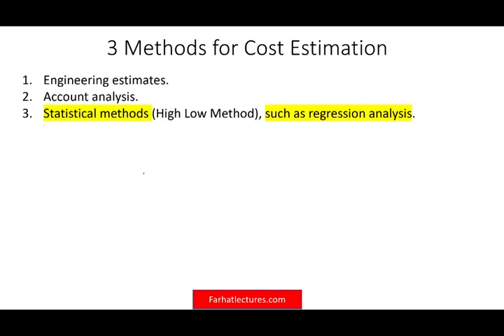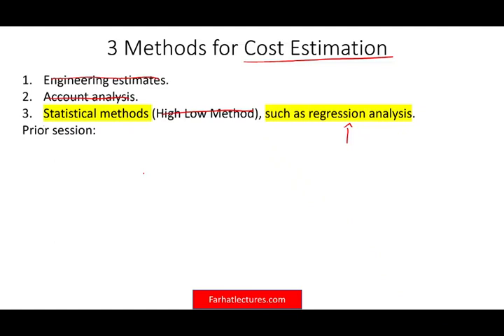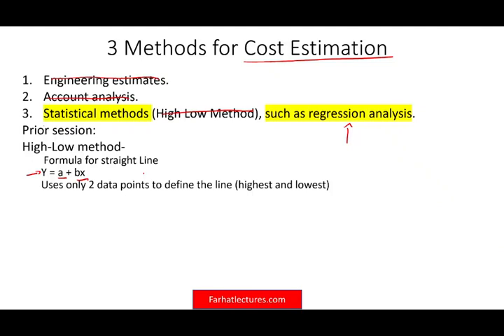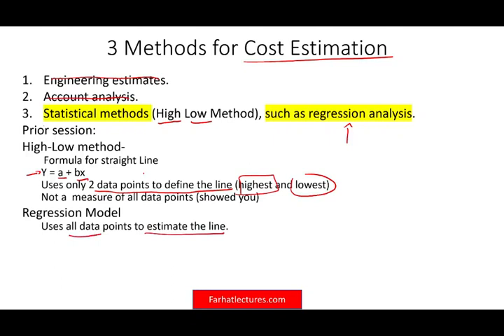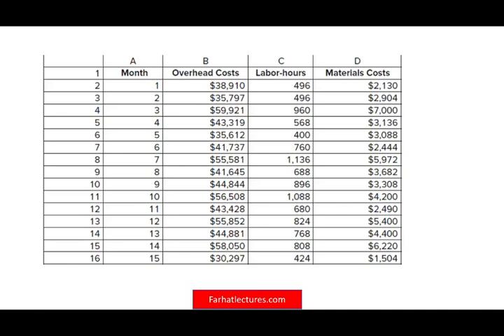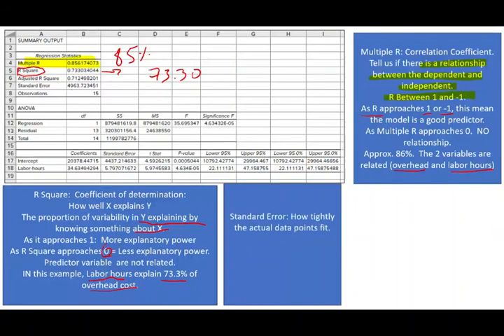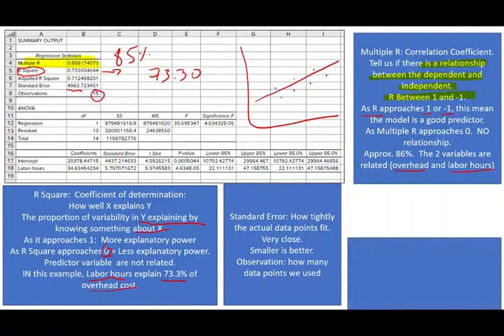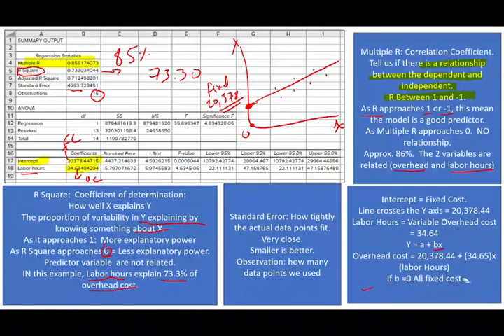Regression Analysis for Estimating Costs. Cost Accounting Course. CPA Exam BAR. CMA Exam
Regression analysis is a powerful statistical method that allows you to examine the relationship between two or more variables of interest. Regression analysis is a way of mathematically sorting out which of those variables does indeed have an impact.

High Low Method vs. Regression Analysis
The high low method and regression analysis are the two main cost estimation methods used to estimate the amounts of fixed and variable costs. Usually, managers must break mixed costs into their fixed and variable components to predict and plan for the future.
The high low method uses a small amount of data to separate fixed and variable costs. It takes the highest and lowest activity levels and compares their total costs. On the other hand, regression analysis shows the relationship between two or more variables. It is used to observe changes in the dependent variable relative to changes in the independent variable.

High Low Method
The high low method determines the fixed and variable components of a cost. It can be applied in discerning the fixed and variable elements of the cost of a product, machine, store, geographic sales region, product line, etc.

For example, in the production cost of a product, fixed costs may comprise employee’s wages and rental expenses, whereas variable costs include costs incurred in purchasing raw materials.